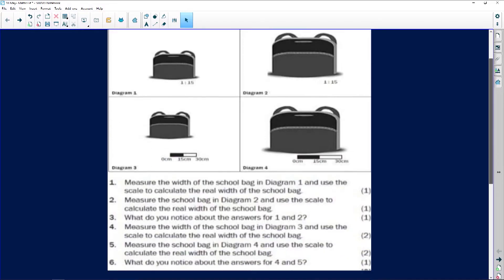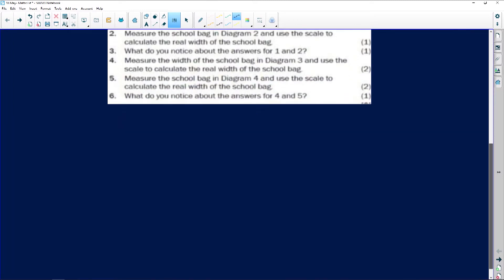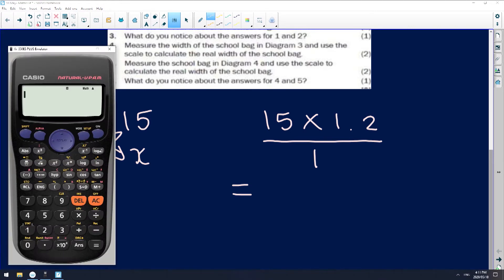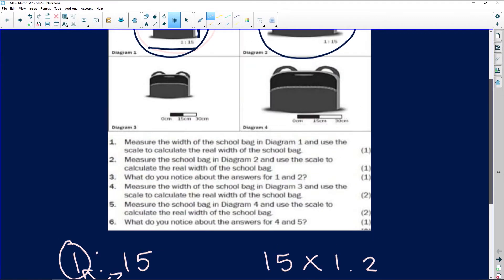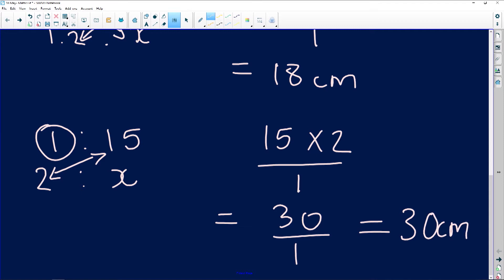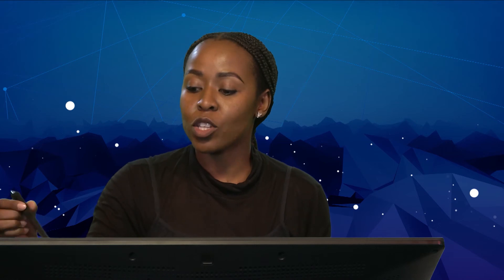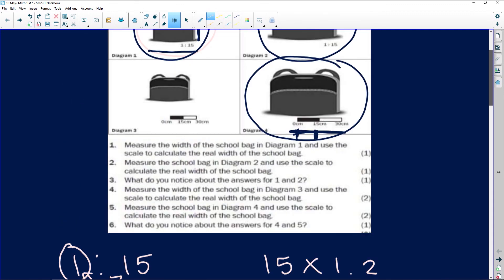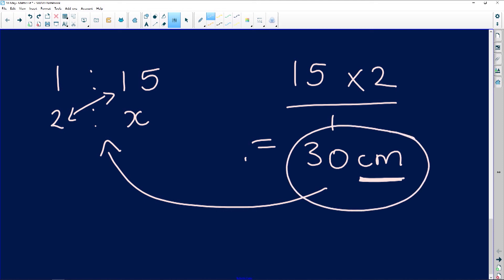Maths Literacy 2020: Maps and Scales